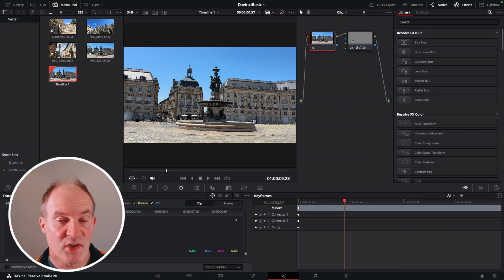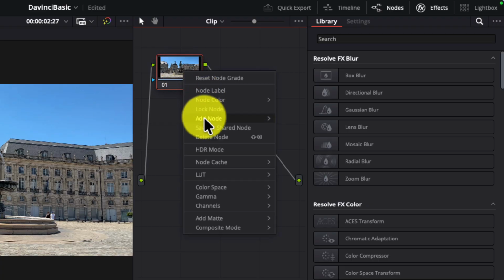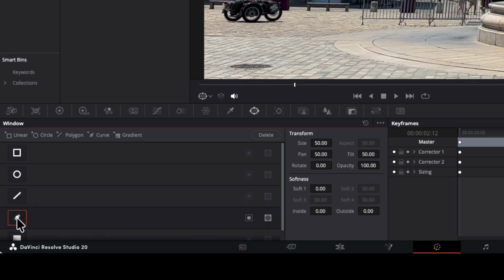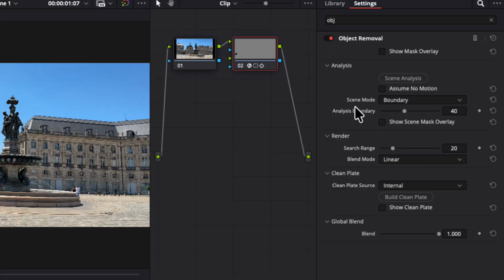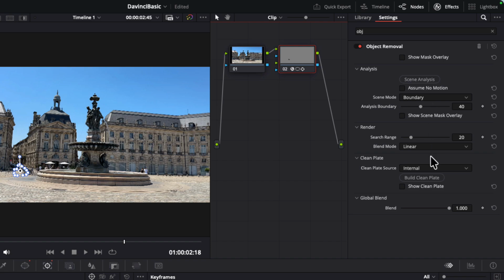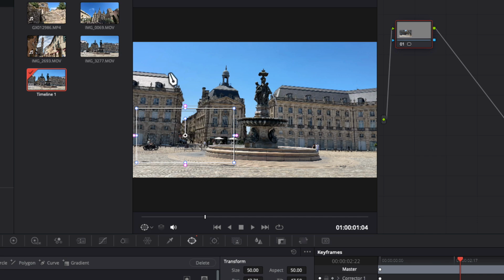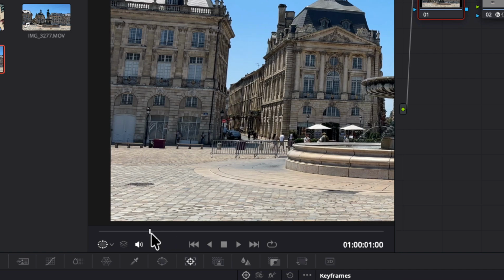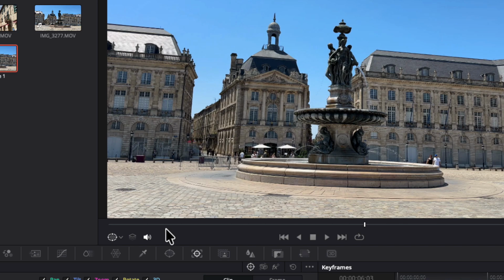Easy Trick to Remove MOVING Objects with Davinci Resolve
Learn how to `remove moving objects from video` in DaVinci Resolve with this comprehensive `video editing tutorial`. We'll cover essential techniques like `object tracking` and utilizing the `patch replacer` to effectively `davinci resolve remove object` from your footage.